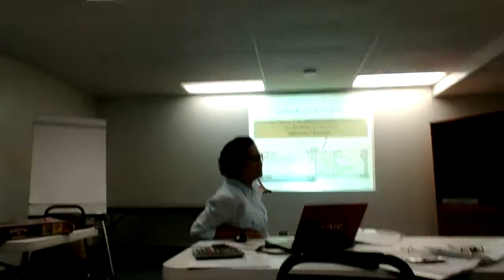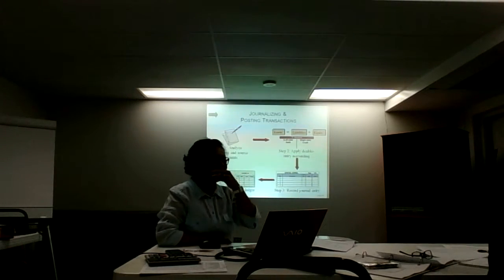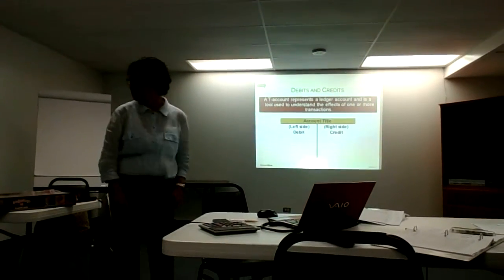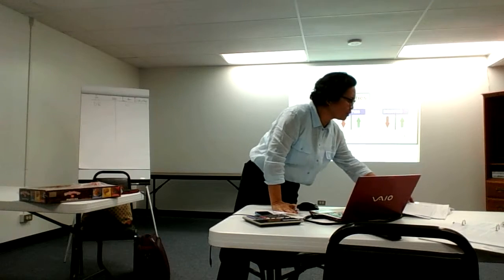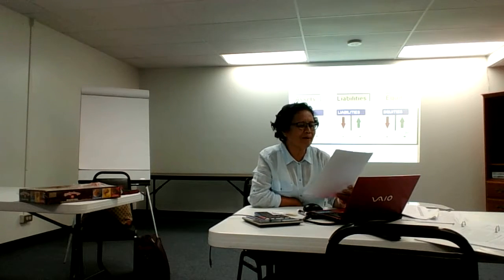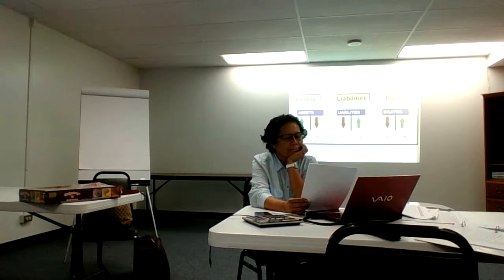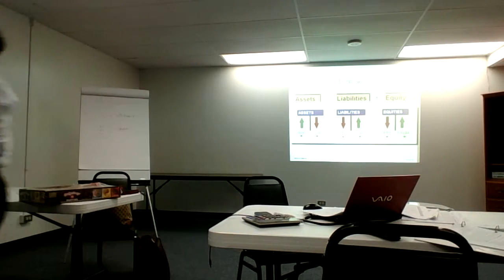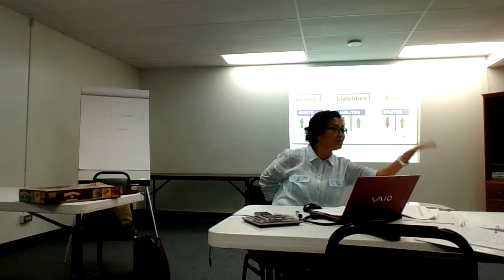WIN 20151021 20 13 01 Pro